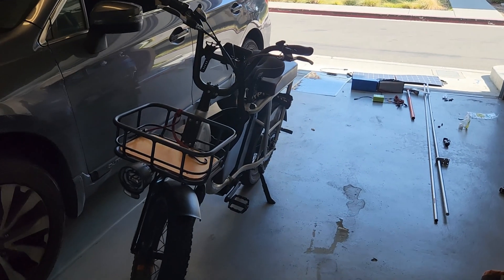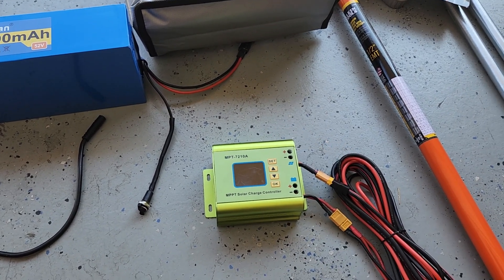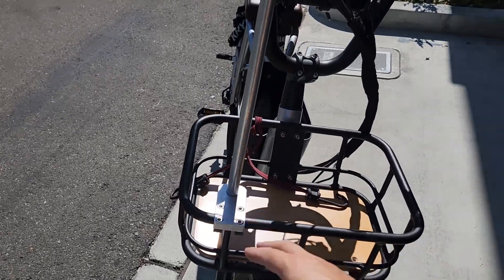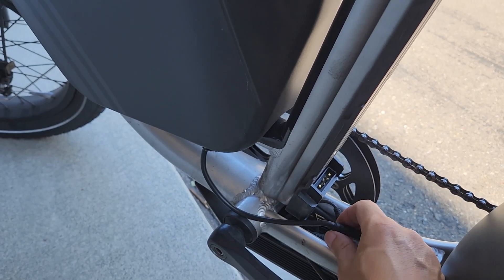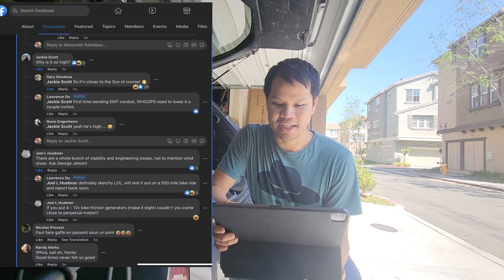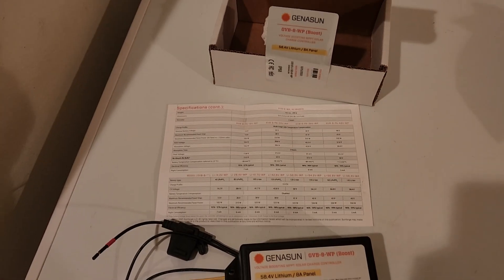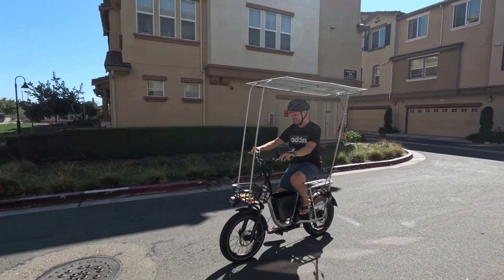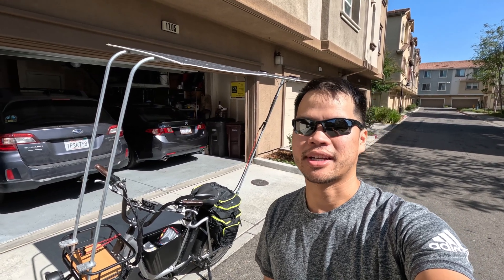Solar Electric Bike Canopy Build RadRunner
Adding solar to the Rad Runner Plus Build. Long distance touring bicycle build. DIY.

Renogy 175 watt flexible panel
Genasun 52v controller
Conduit Bender